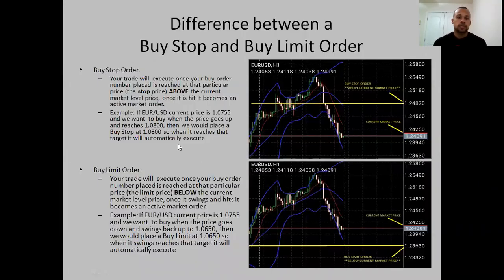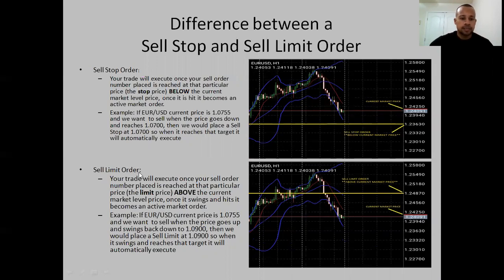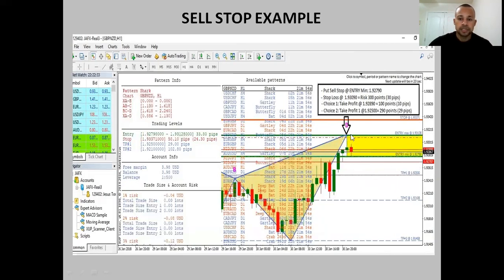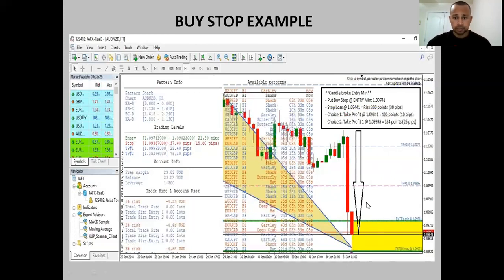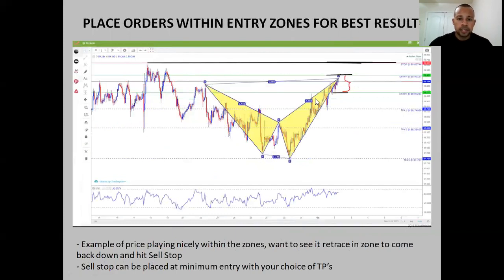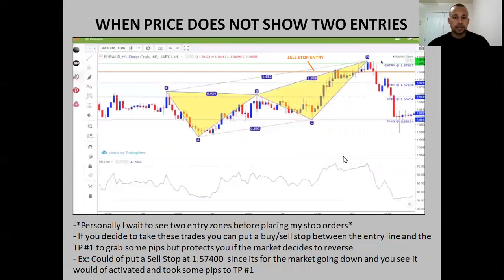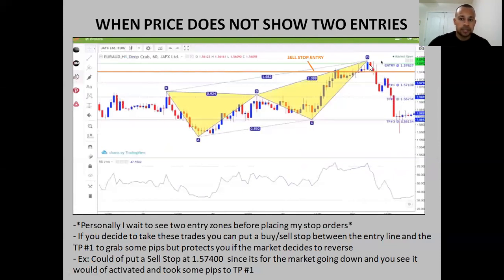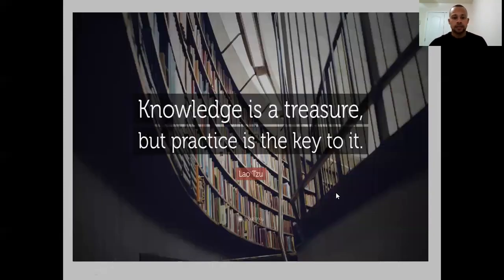Mastering Forex Trading: Buy Stops, Sell Stops, And Harmonic Scanners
In this video, Haysoos breaks down the key differences between market executions and using buy stops and sell stops to protect your profits in Forex trading. By utilizing harmonic scanners, you can grow your trading account strategically within 90 days. Haysoos explains how buy stop orders are placed above the current market price, while sell stop orders are placed below, allowing you to execute trades in the direction the market is moving.

Buy limit orders, often used in swipe trades, aim to catch a downward swing in the market before it moves back up. Conversely, sell limit orders are placed above the current market price, anticipating an upward movement followed by a downward swing. Understanding these different order types is crucial for implementing effective trading strategies.

Throughout the video, Haysoos emphasizes the importance of using stop orders, particularly in conjunction with harmonic scanners, to identify entry zones and collect profits of 10 pips or more. By mastering these techniques, you can optimize your trading performance and potentially achieve your profit targets more consistently.

(Free Book) How To Make Six Figures In 6 Months On Autopilot!

00:00:27 Difference between buy stop and buy limit order explained
00:01:16 Benefits of using the harmonic scanner for trading strategies
00:01:34 Introducing sell stop and sell limit orders.
00:02:01 Explanation of using sell stop orders and targeting take profits.
03:12 Introduction to sell stop order placement
04:11 Example of sell stop order execution
00:04:31 Example of executing a buy stop
00:05:00 Explanation on setting buy stop entry and take profit
06:03 Explanation of market executions vs. stocks
06:29 Advantages of using stop sell stop over market execution
00:07:30 Identifying entry zones for trades.
00:08:03 Setting up stop-loss and take-profit levels.
00:09:07 Explanation on setting stop orders for quick profits
00:09:53 Example of taking quick profits using sell stop entry
00:10:32 Difference between stops and limits for your entries
00:10:57 Using stop orders to protect profits and minimize losses
0:11:38 Strategy for maximizing profits and minimizing losses.
0:12:41 Emphasizing the importance of practice and learning.